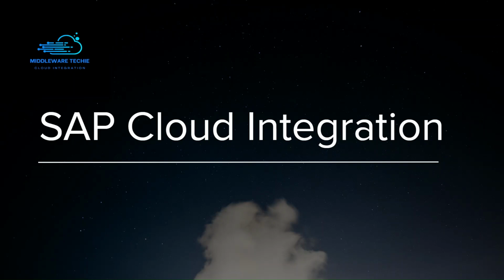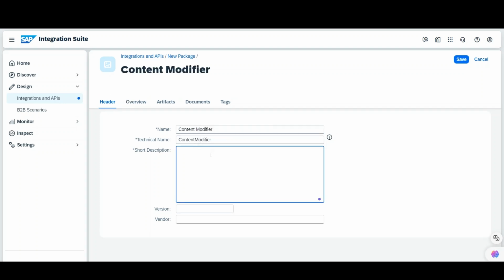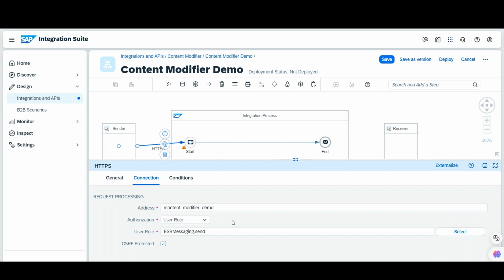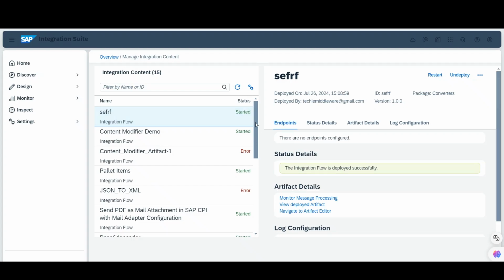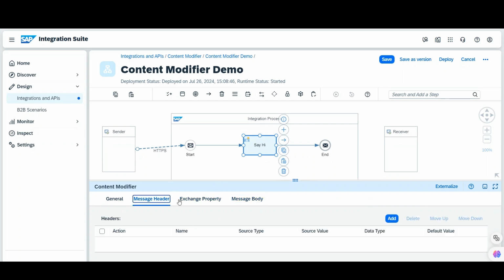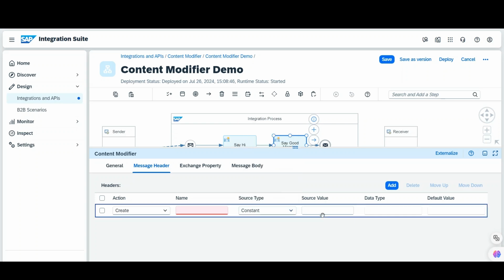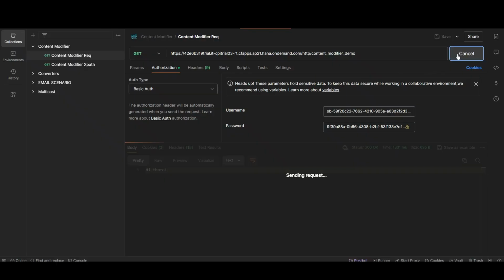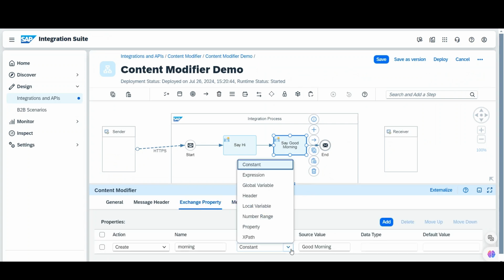Content Modifier in Cloud Integration | Pallet Items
This session explores the Content Modifier in SAP Integration Suite (SAP Cloud Integration). The Content Modifier is a powerful tool to modify message content within integration flows. This tutorial will guide you through the various aspects and functionalities of the Content Modifier, helping you understand its key components and how to utilize it effectively in your integration projects.
Topics Covered:
Overview of the Content Modifier
Modifying headers, exchange properties, and message bodies
Understanding source types